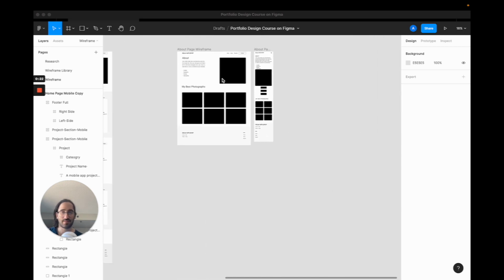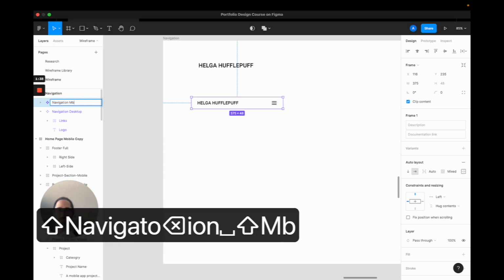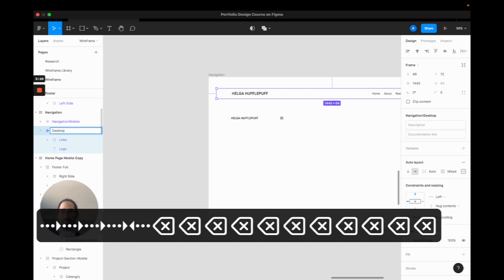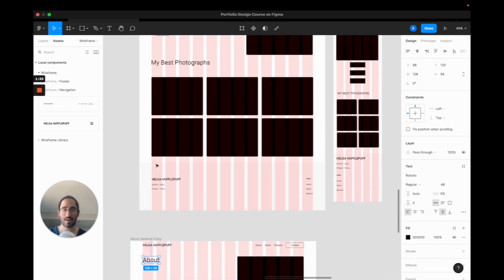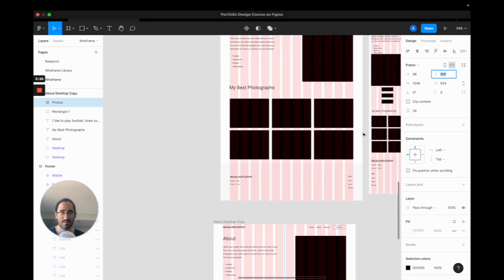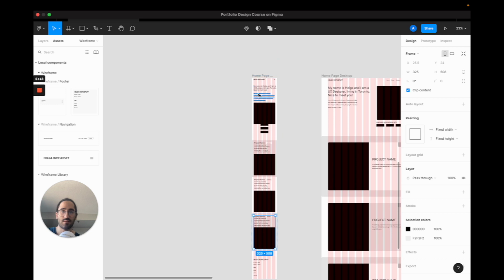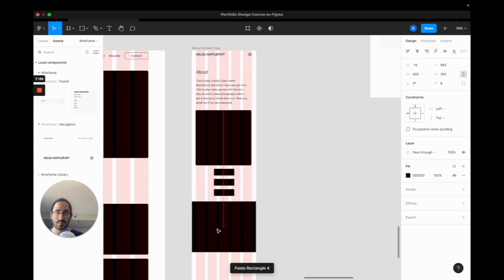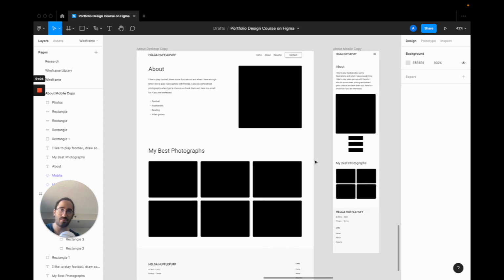How to build your first UX Design PORTFOLIO: Wireframing Part 2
Hey guys, in this part of the portfolio course, we will go over and wireframe the About page for desktop and mobile devices. Through this design process, I will show you guys how to use Figma features such as auto layout and components as well to design your low-fidelity solutions faster so you can improve your user experience  design productivity.

If you like this video, you might also be interested in my introduction tutorial on Figma:

Chapters:
0:00 - Intro
0:45 - Organizing The Document
4:22 -  Designing About Page Desktop
8:02 - Designing About Page Mobile
13:38 - Outro